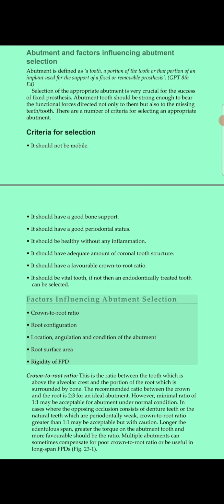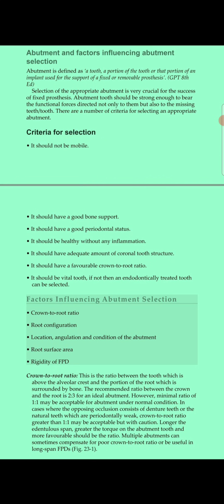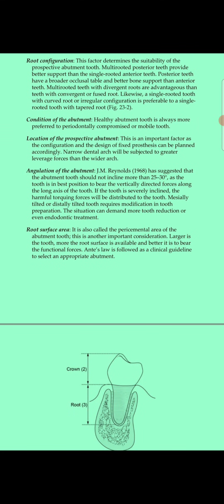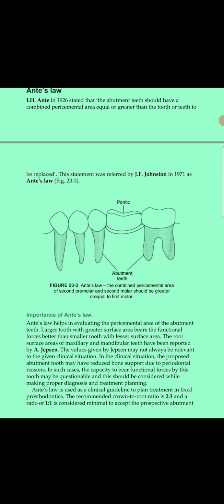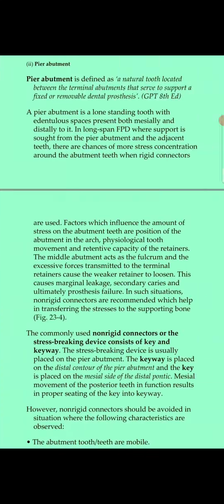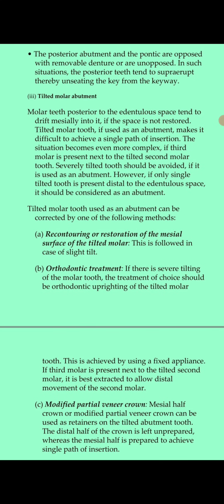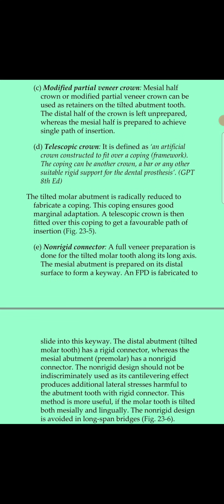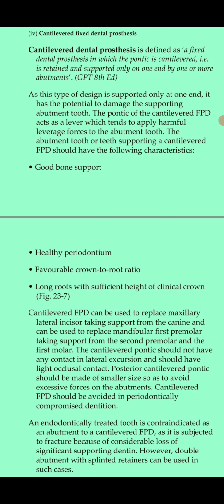Rapid revesion course of FPD prosthodontics /Abutments selection in FPD /Cantilever Pier Abutment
This is the fifth video of rapid revesion course of FPD abutments and its types